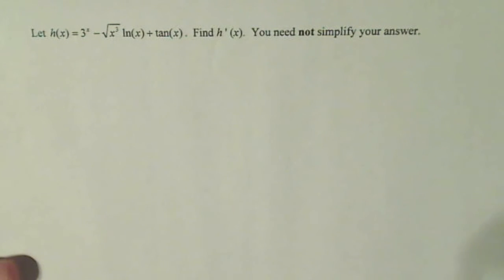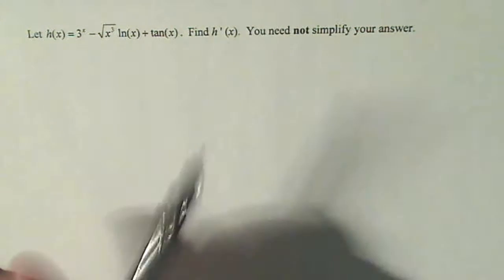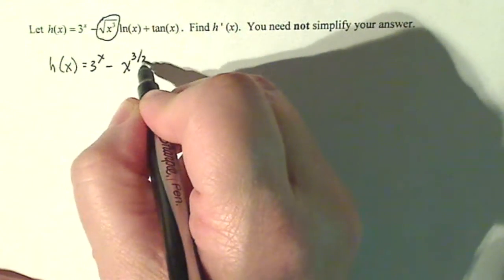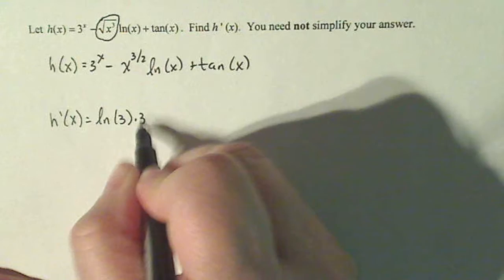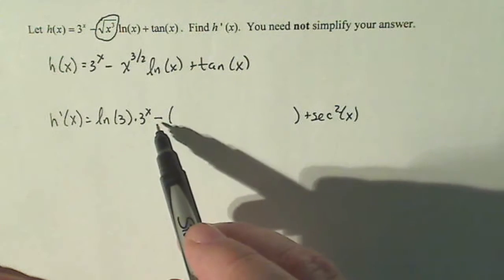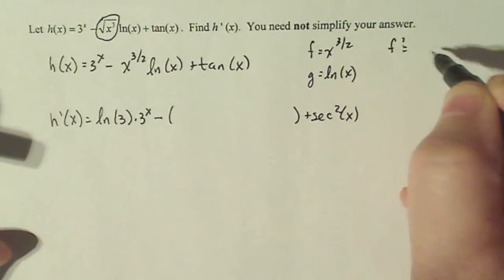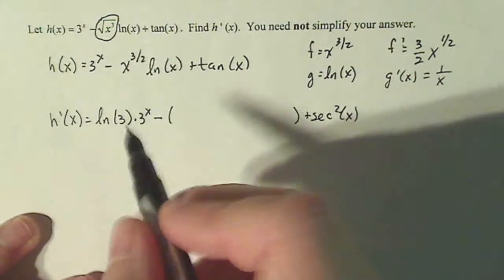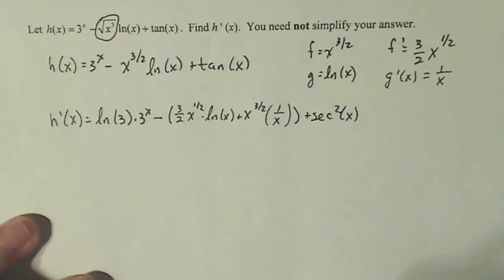Calculus 1: Derivative of a function, power, product, special rules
This is a problem that is practice for my students.  Pay close attention to the negative before the product in h(x).